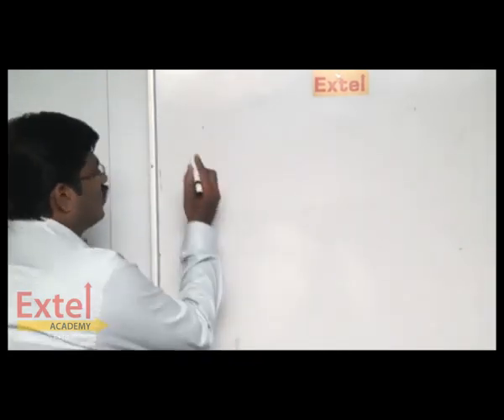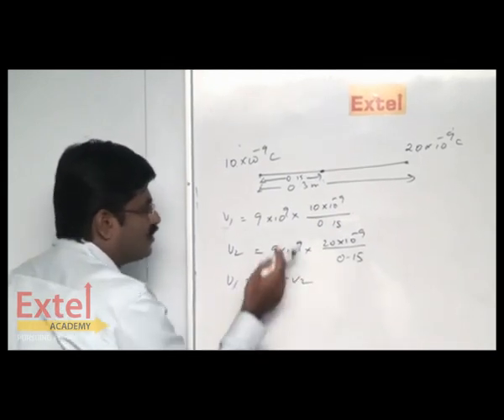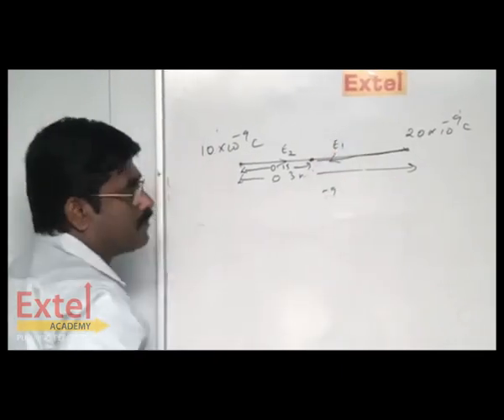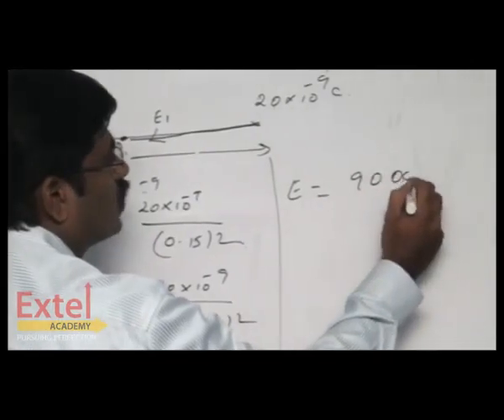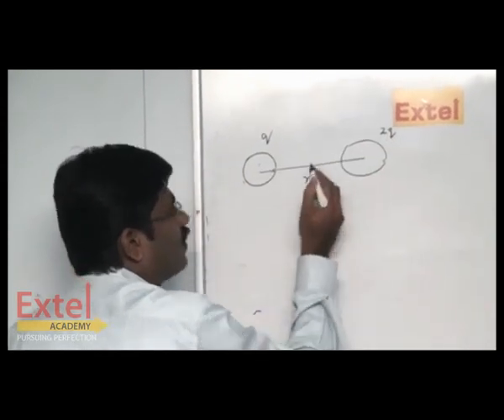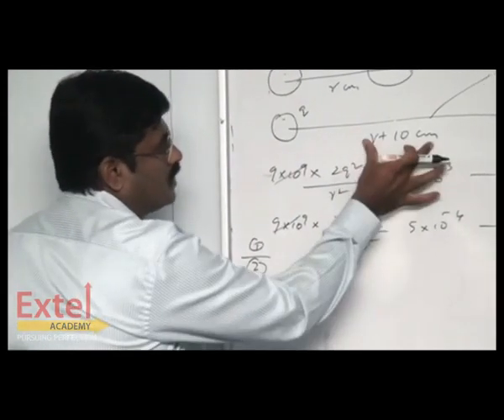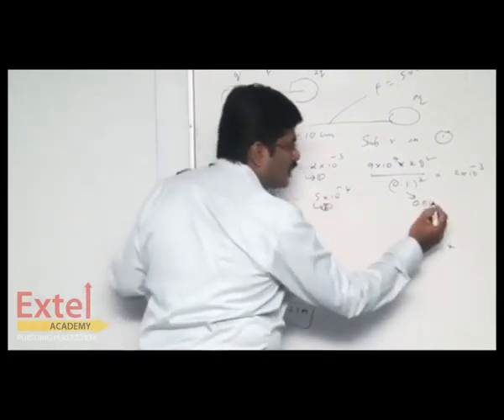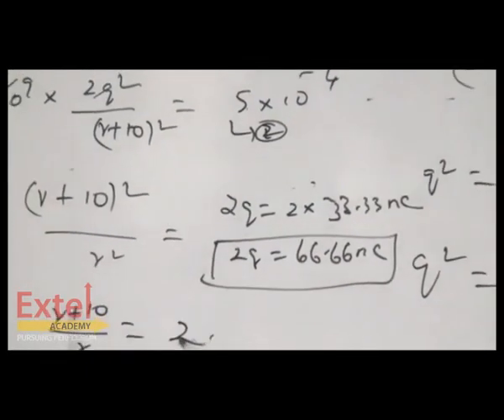PHYSICS 1 ELECTROSTATICS 21